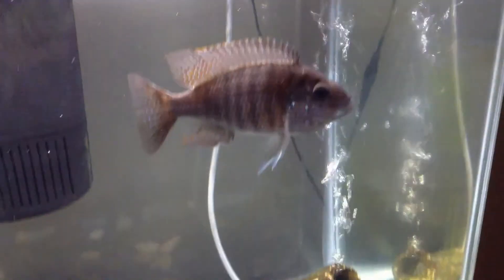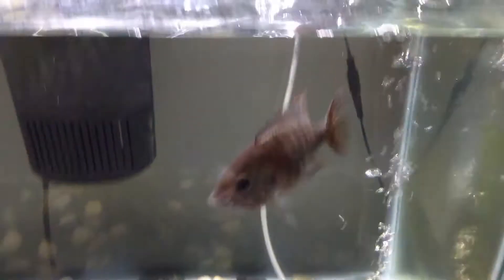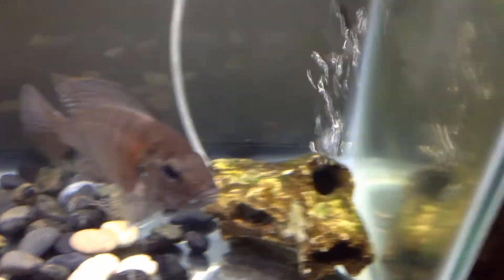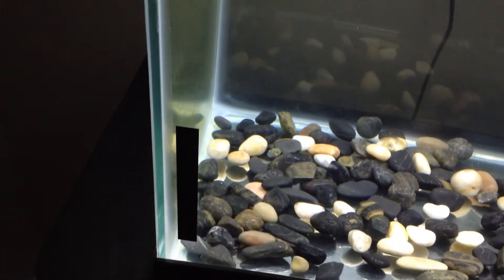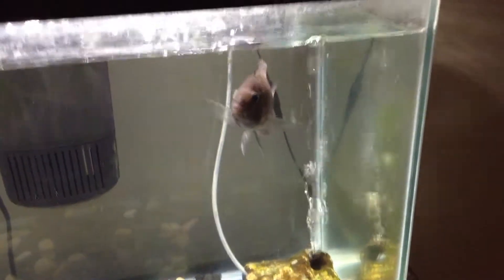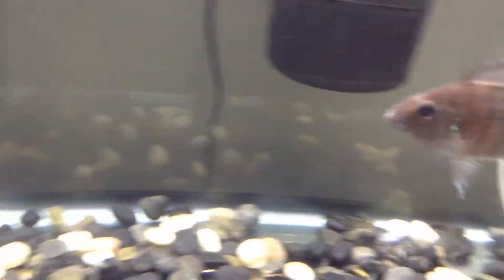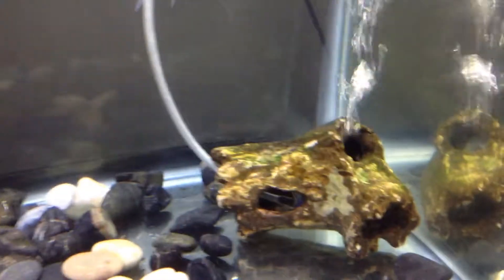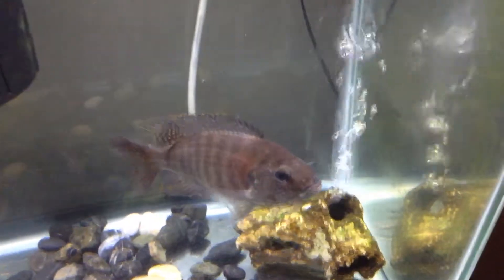I Think She Loves The New Look